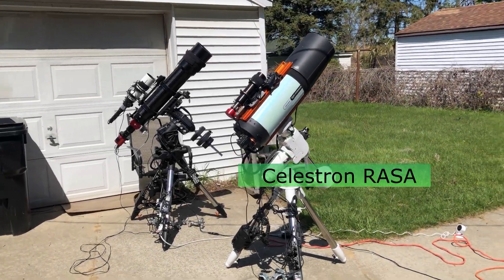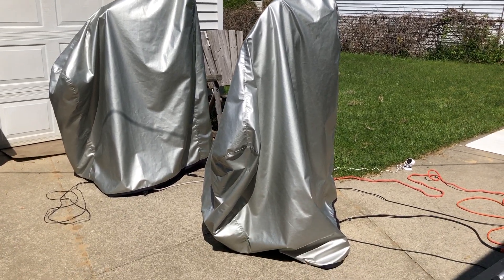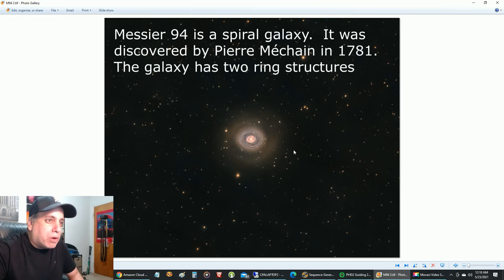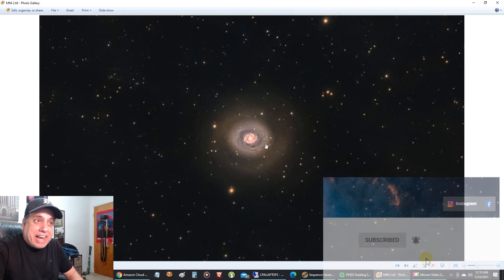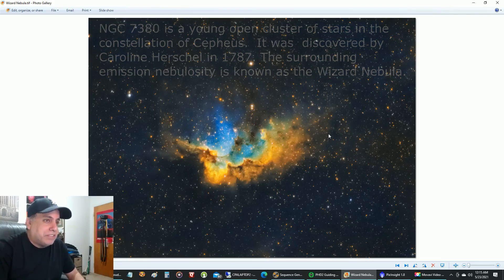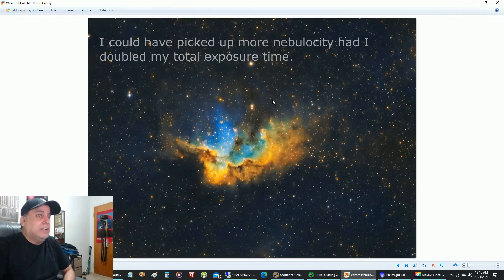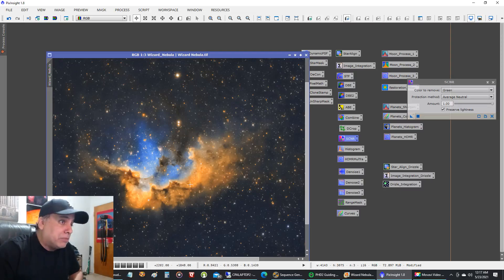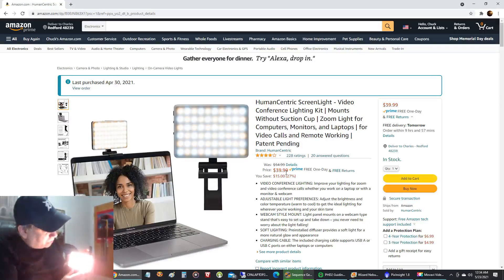Two Telescopes Capturing a GALAXY and NEBULA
I put my Explore Scientific Refractor and Celestron RASA telescope to work and captured a nebula and galaxy.  Below are the setup and capture details.

Astrophotography setup:

Targets:
Wizard Nebula (NGC 7380)

Field Flattener/Reducer:
Orion .8 Reducer

Mount:
Celestron CGX

Polar Alignment:
QHYCCD PoleMaster

Guide scope:
Orion ST80

Guide Camera:
Lodestar X2

Frames:

Astronomik SII: 60x240" (gain: 139, offset: 21)
Integration: 12 hours

Guide Software:
PHD2

Stacking software:
PixInsight

Post Processing:
PixInsight, PhotoShop

Targets:
M94

Imaging Camera:
ZWO ASI533MC color

Polar Alignment:
QHYCCD PoleMaster

Filters:
Optolong L-Pro

Guide Camera:
ZWO ASI224MC

Frames:

Optolong L-Pro: 950x30" (gain: 100)

Guide Software:
PHD2

Stacking software:
PixInsight

Post Processing:
PixInsight, PhotoShop